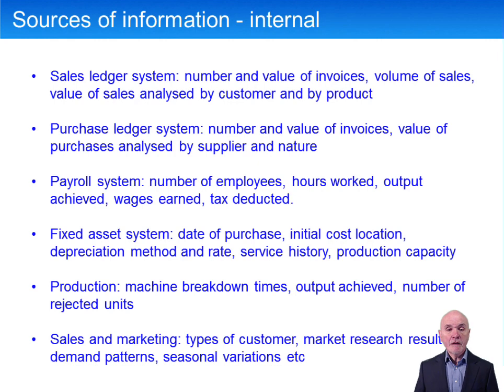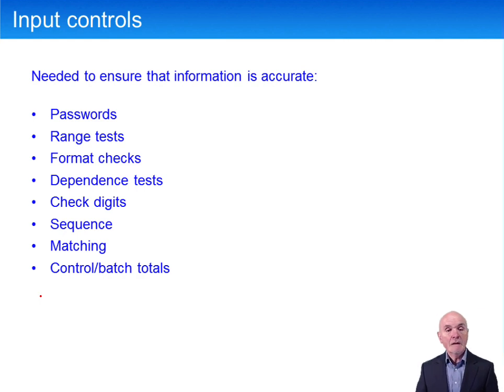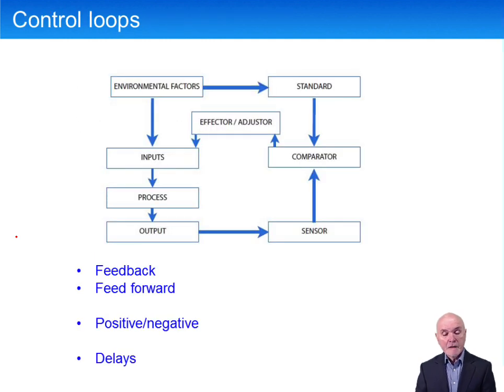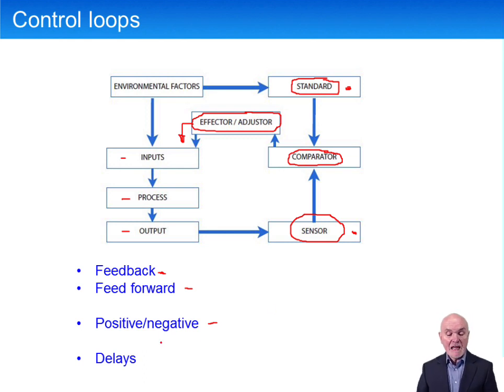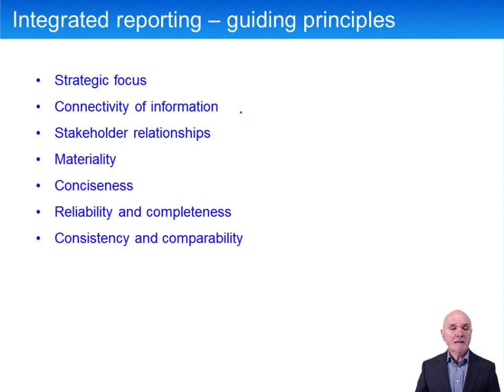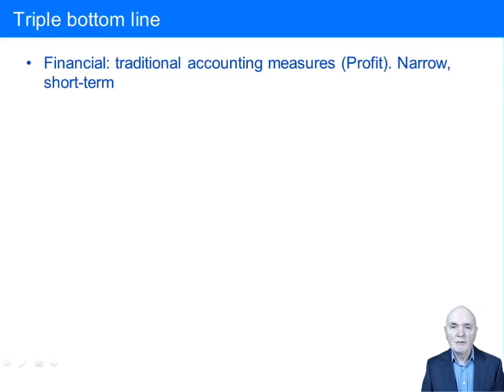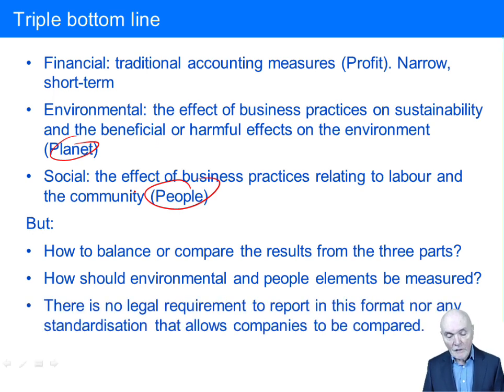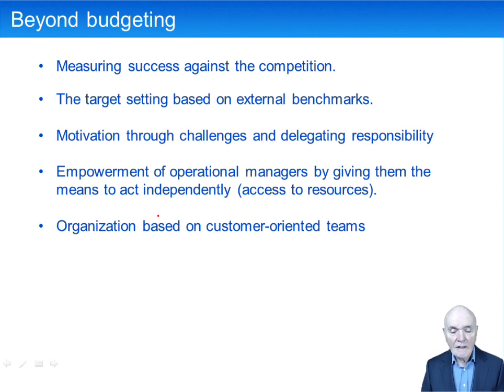Sources of Management Information – ACCA Advanced Performance Management (APM)